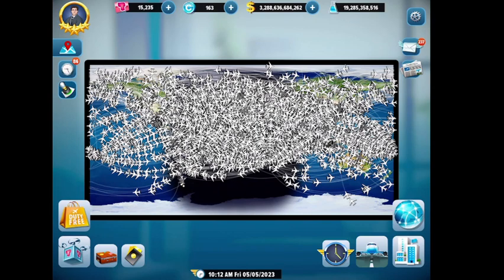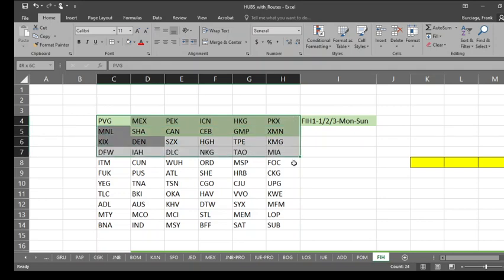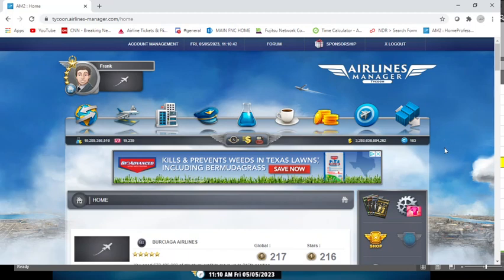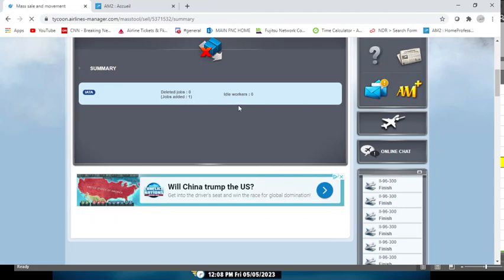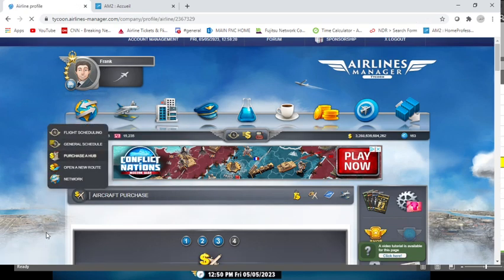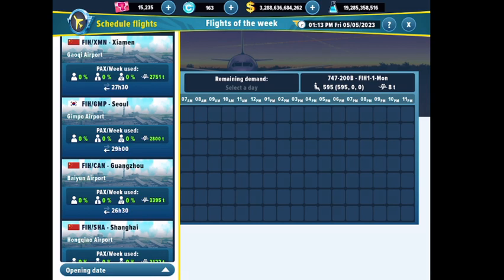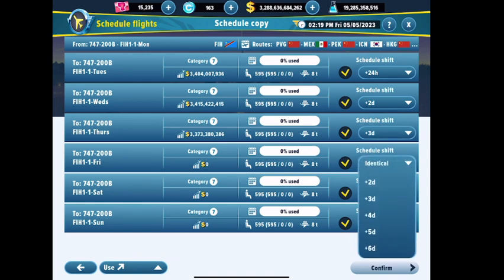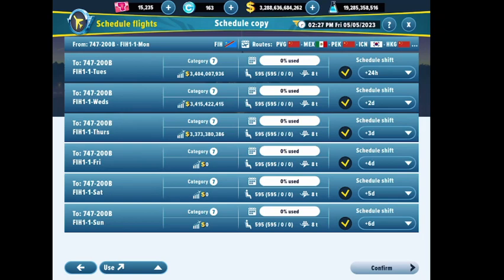Airlines Manager Tycoon 2020: New Hub, New Routes, New Planes/Labels, Building 168 Circuit..2 of 2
Buying a New Hub with Routes keeping high subsidies, transferring planes with Mass Management. Building multiple 168 Circuits. Removing Negative Demands.